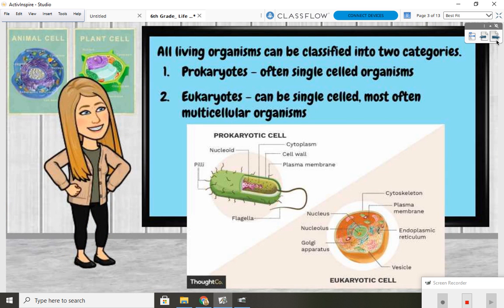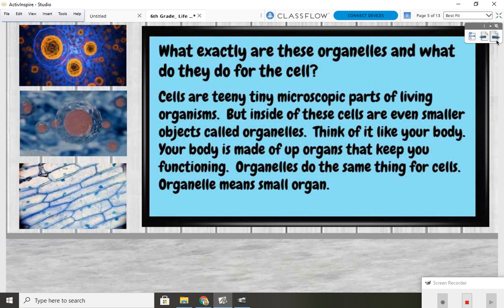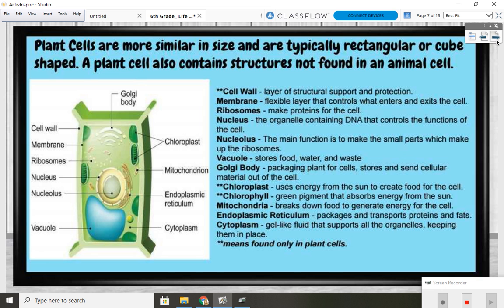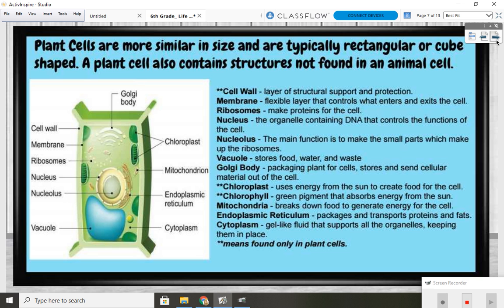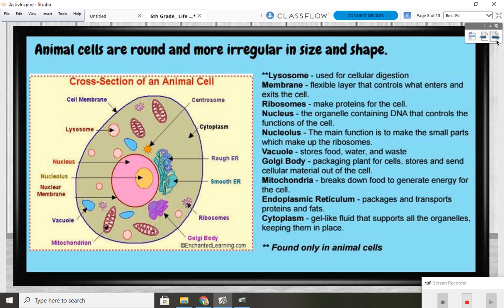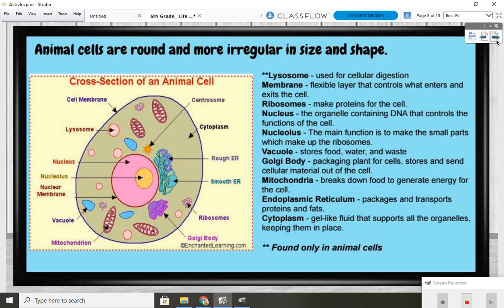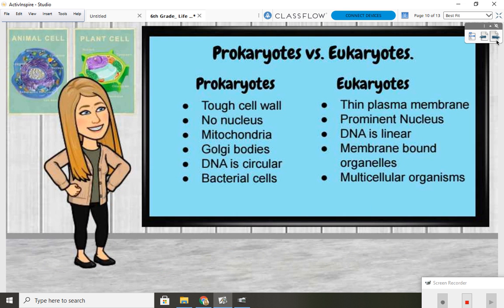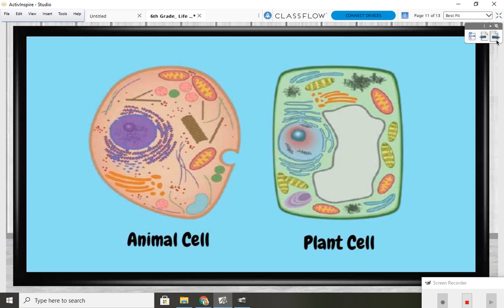SCI Grade 6 L.6.1.3 Cellular Components